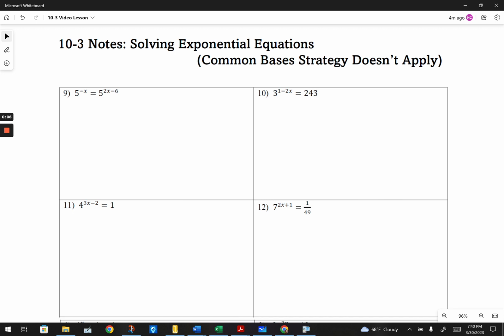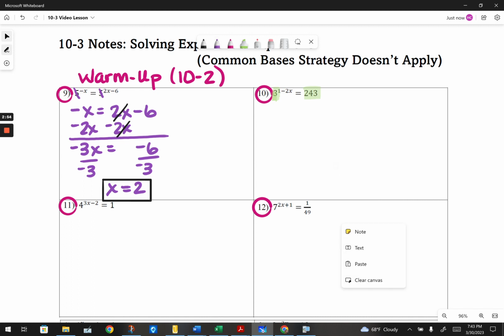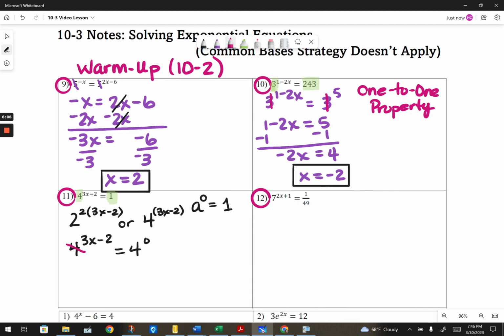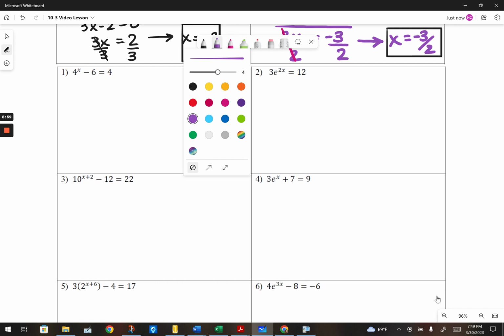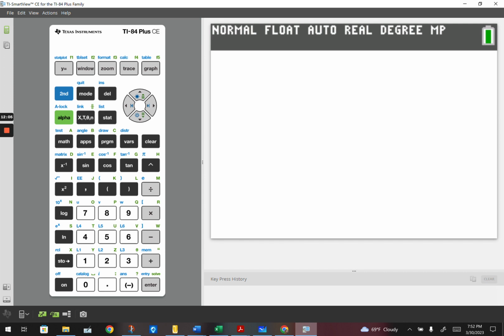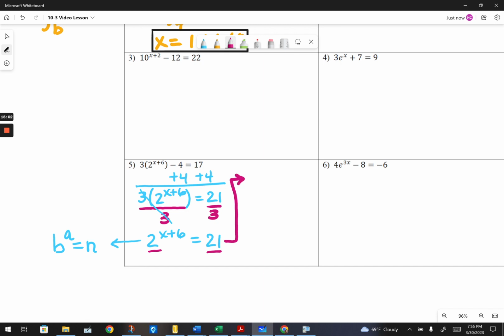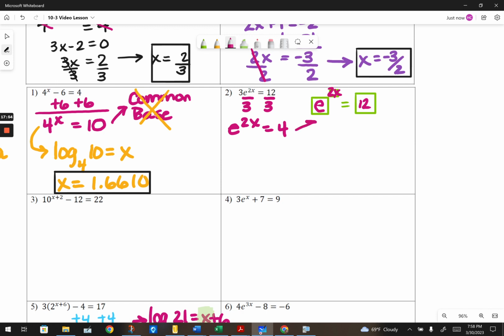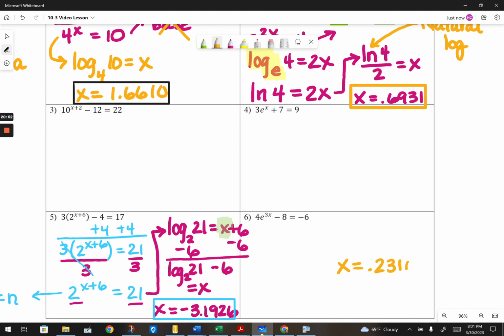10 3 Video Lesson _ Solving Exponential Equations (No Common Bases)